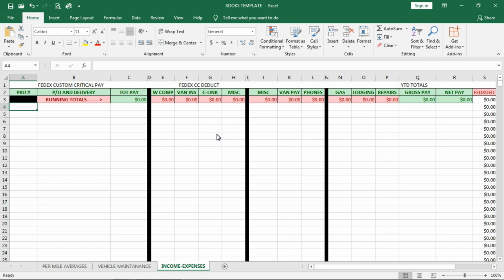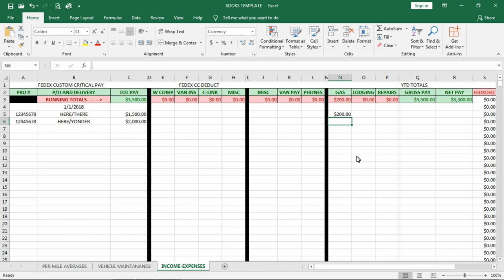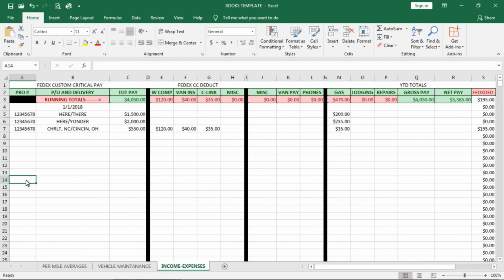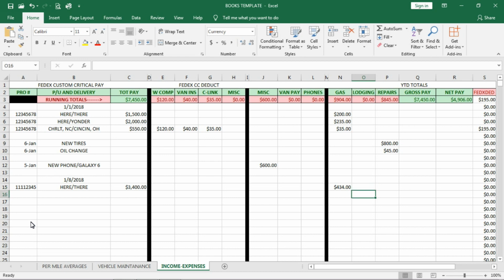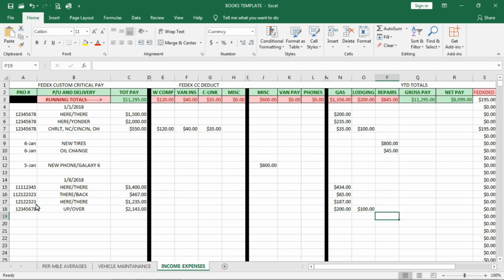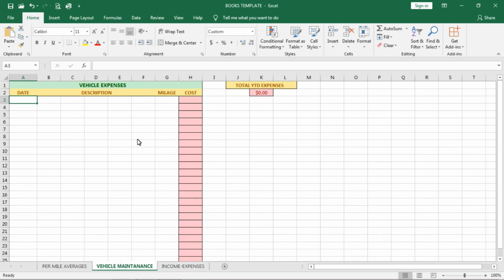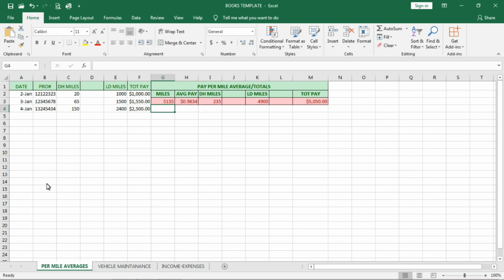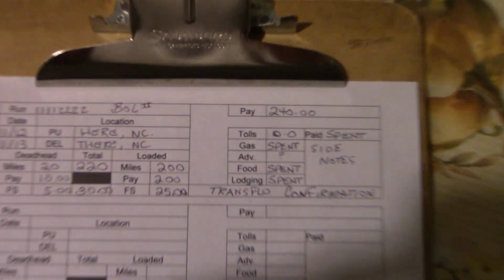Expediting: Keeping Books Made Easy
Using spreadsheets from Excel and word, we created what we feel are the perfect data entry formats to use as expediters, at least for us. In this video, I will give explanation into these spreadsheets and how I set up Excel to do what I wanted it to do for us.